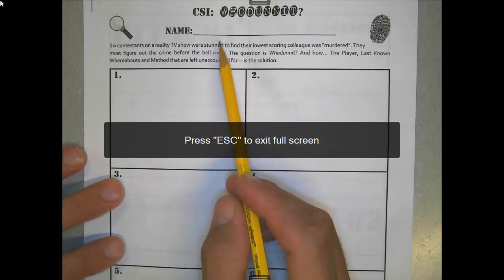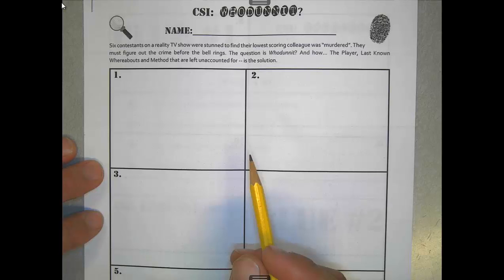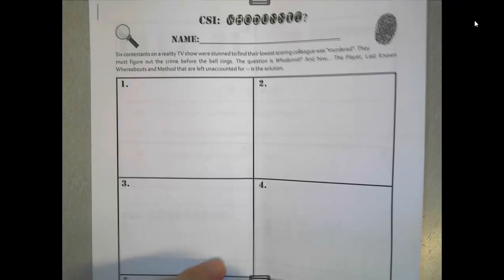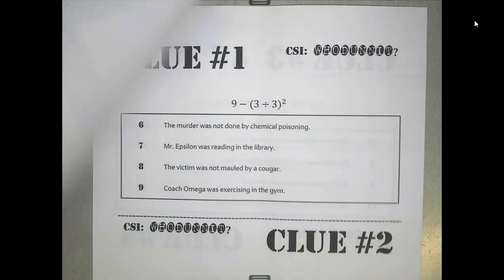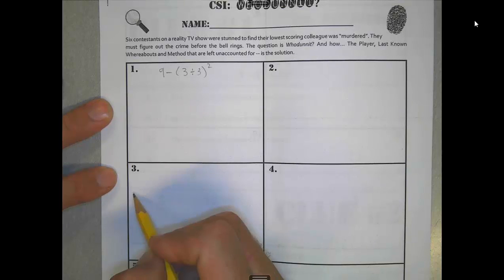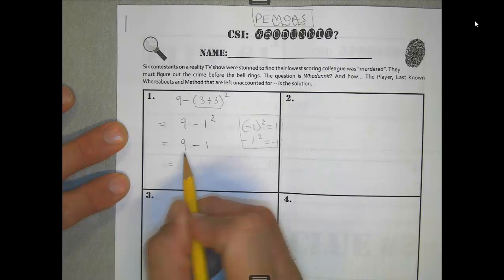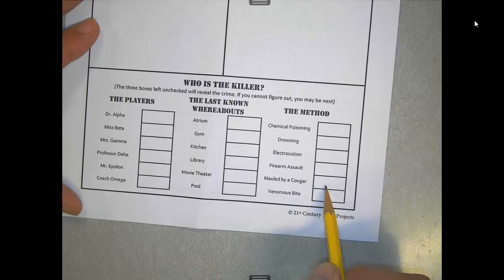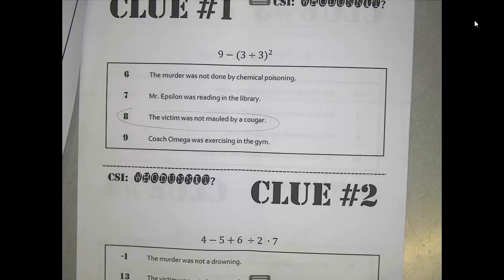Alg Geo 1 Order of Operation Pre Alg Notes